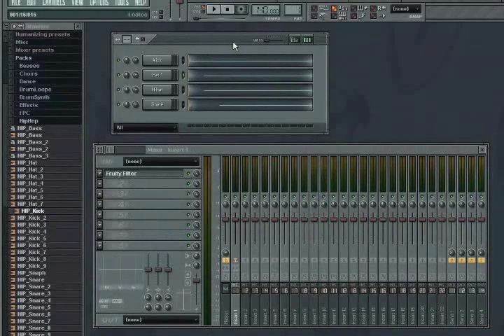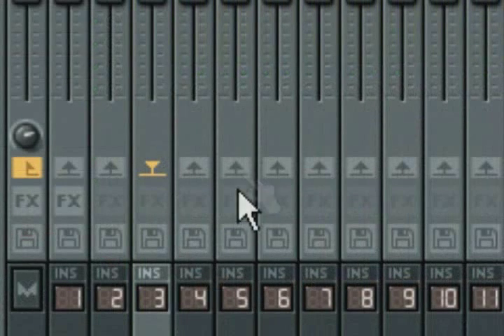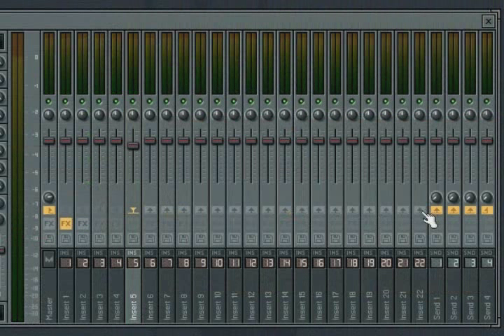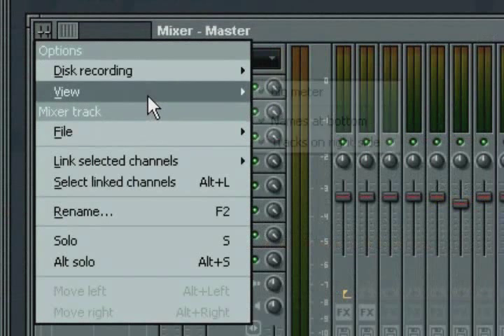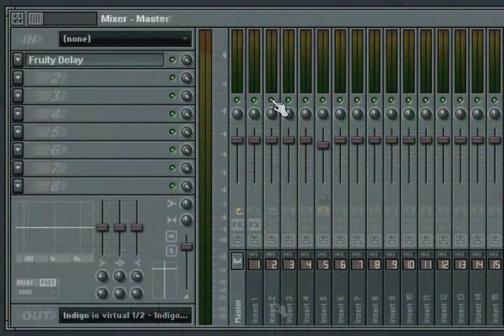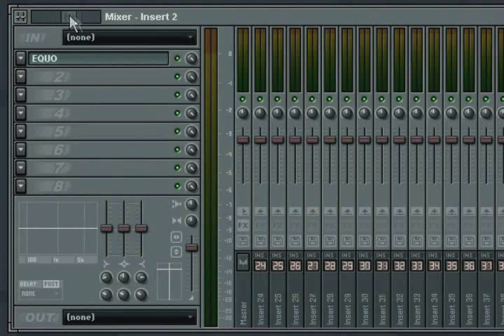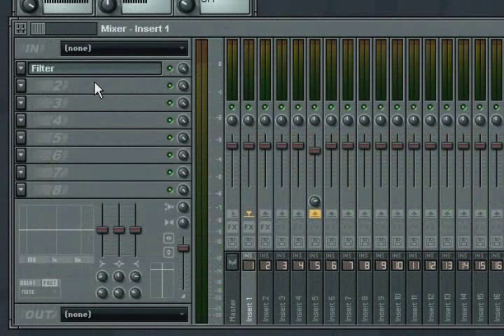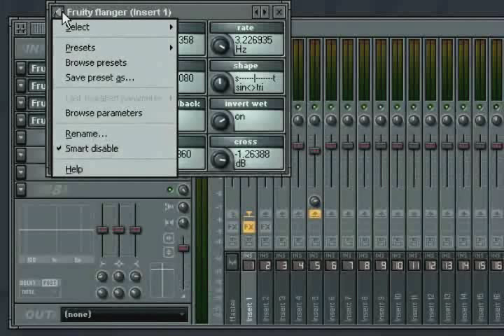FL Studio Mixer In Depth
In depth look at FL Studio's Mixer